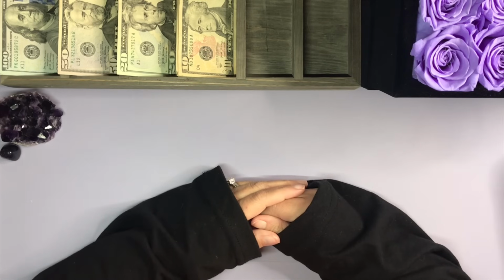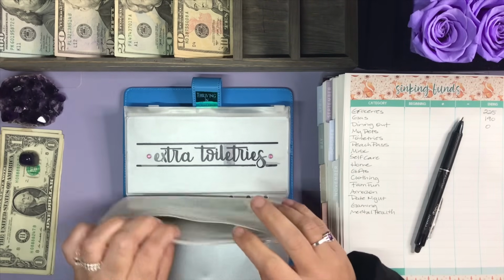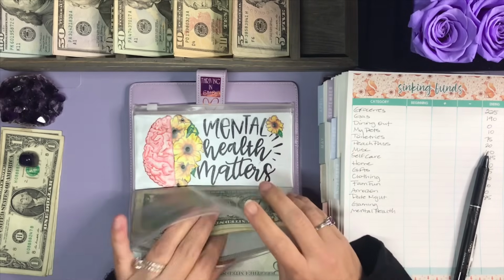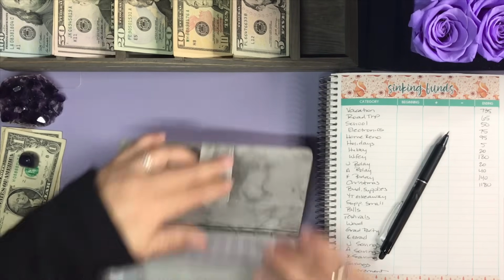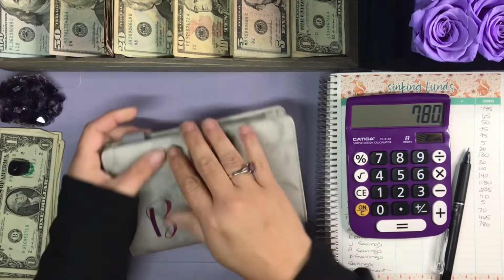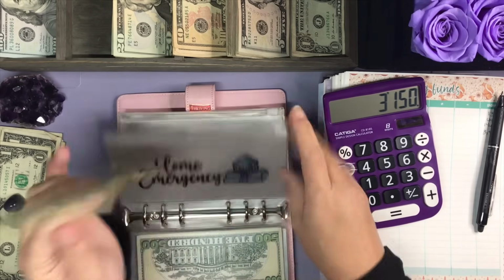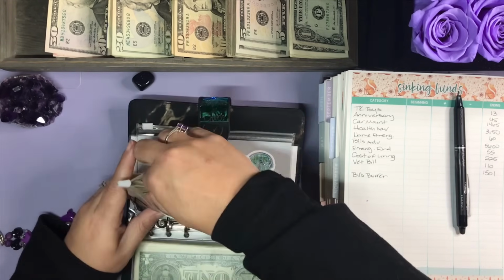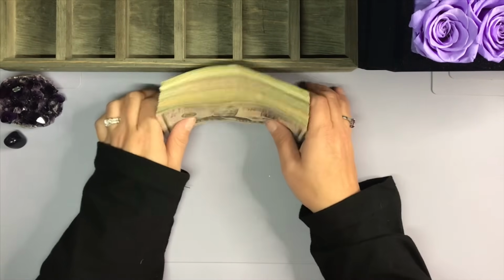💰CASH CONDENSING + SINKING FUNDS UPDATE for November! | Bill Exchange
Join me as I cash condense and do a sinking funds update for november!💜

Hi! ❤️ I’m a wife and mom to three teens, learning the ropes of this Cash Stuffing Envelope system and how to make it work on one income for a large family! Come join me on this journey. Let’s thrive together!

Most products found in this video (binders, envelopes, prop bills, cash tray, filming equipment) were bought from Amazon. Just addicted. 😉 My budget planner is from Erin Condren.

💜 Keep Thriving, Thrivers! 💜

Stickers: Kaycee Leigh Designs on Etsy (Use this link for 15% using code THRIVING15)